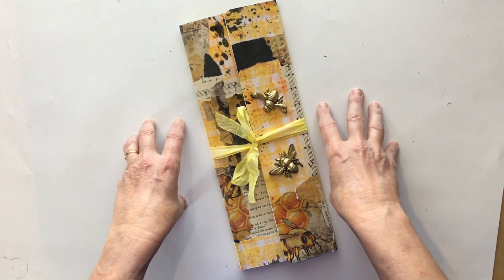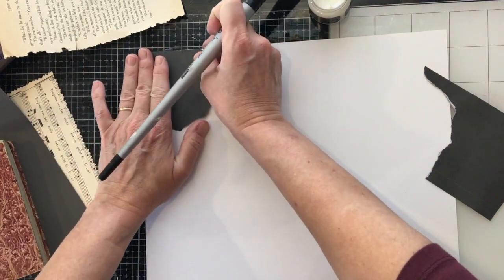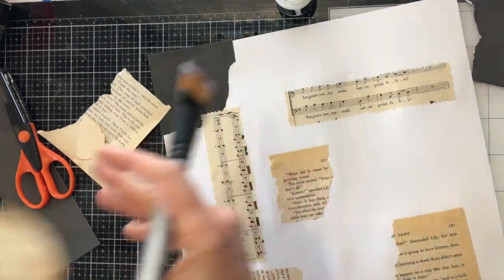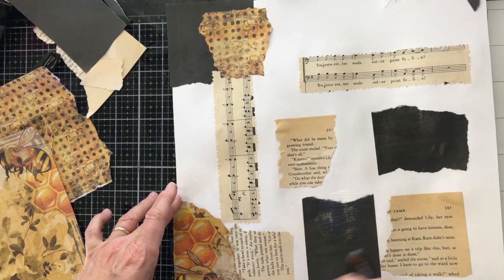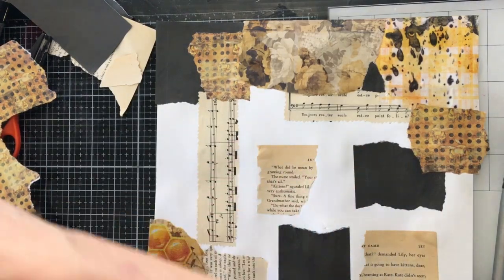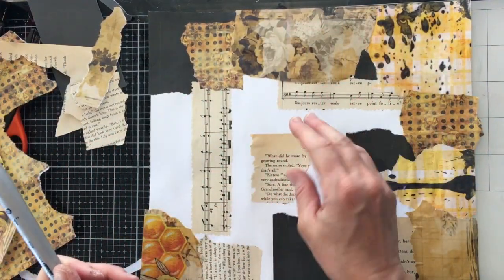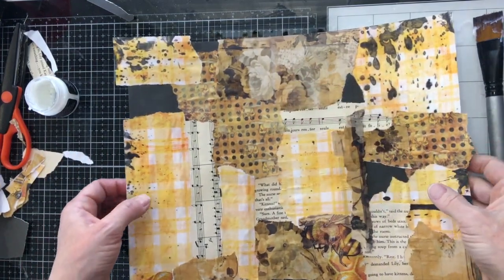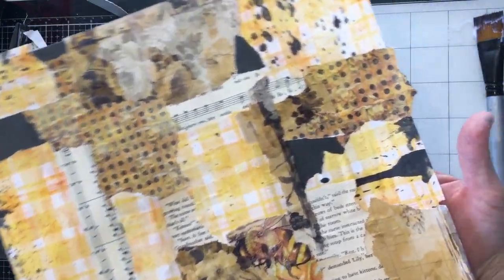Tall Folio Tutorial Part 1:The Cover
Follow along as I create this tall folio. You will need a 12x12" piece of card stock or scrapbook paper. This part is how to collage the cover. I have used papers from the Bee Kit by Dots Inspiration Shop.